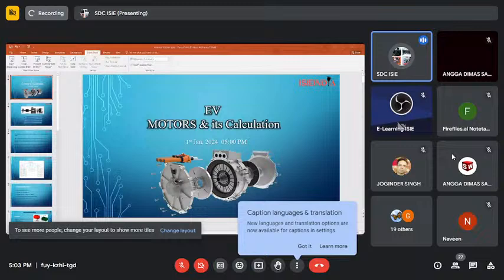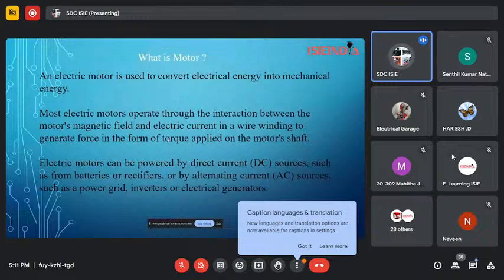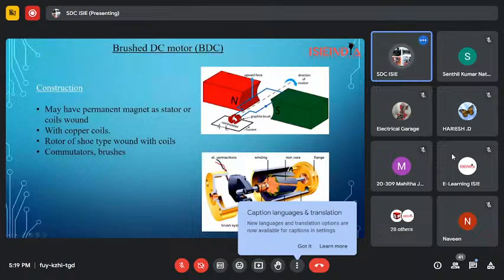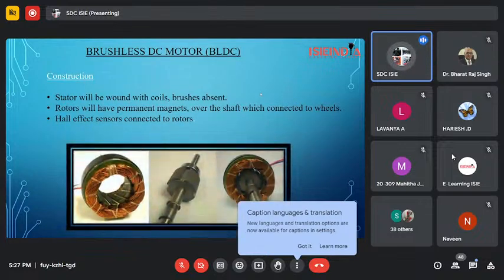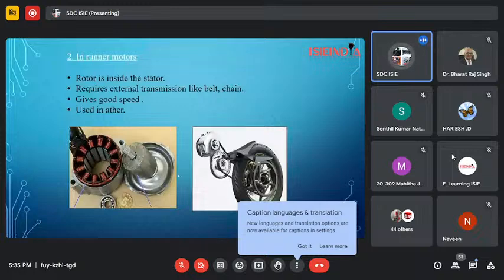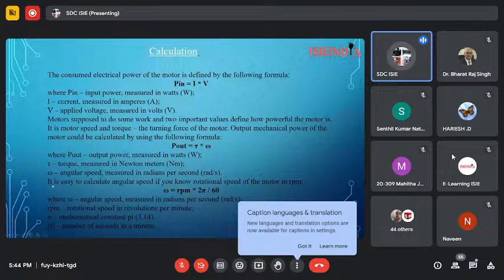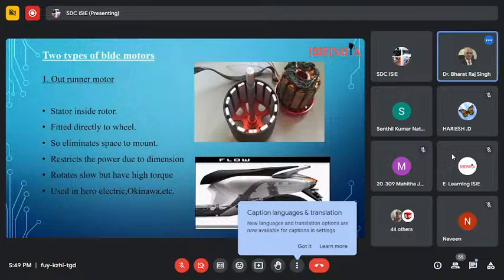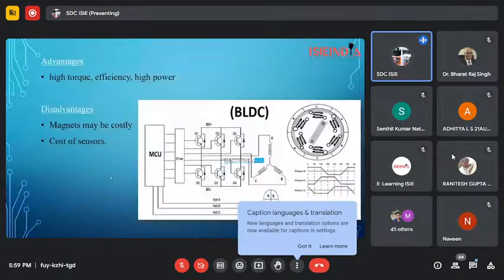Free Certified Webinar | EV Motors & Its Calculations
We are conducting a 𝐅𝐫𝐞𝐞-𝐂𝐞𝐫𝐭𝐢𝐟𝐢𝐞𝐝 𝐖𝐞𝐛𝐢𝐧𝐚𝐫 on  EV Motors & Its Calculations

𝐖𝐡𝐚𝐭 𝐲𝐨𝐮'𝐥𝐥 𝐥𝐞𝐚𝐫𝐧:
1️⃣ Motors
2️⃣ Types of Motors
3️⃣ Motor being used by EV Industries
4️⃣ Selection of Motor

Don't miss this opportunity to stay ahead in the dynamic world of automotive technology.

𝑮𝒆𝒕 𝑭𝒓𝒆𝒆 𝑪𝒆𝒓𝒕𝒊𝒇𝒊𝒄𝒂𝒕𝒆
📅 Date: Saturday, 06th Jan 2023
🕔 Time: 5:00 PM
📍 Google Meet